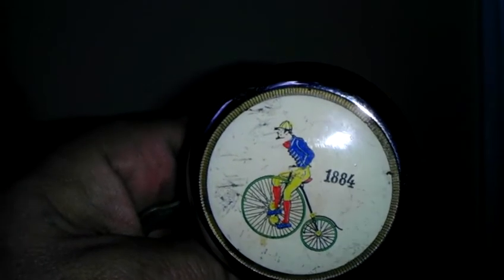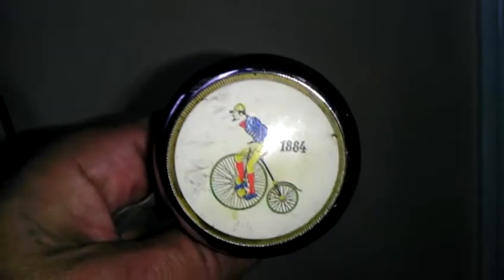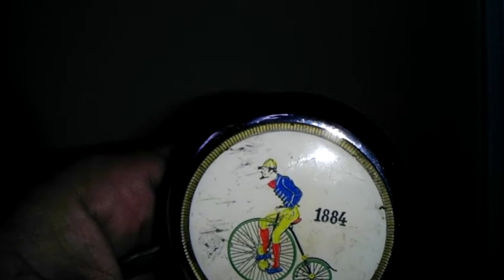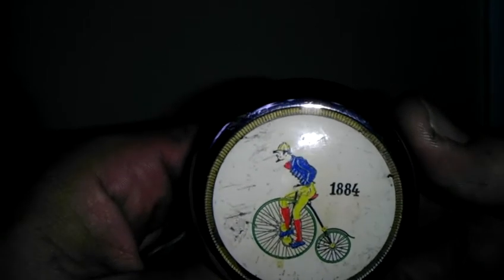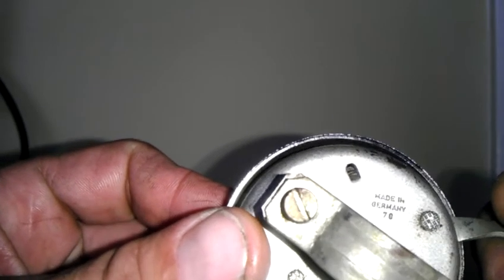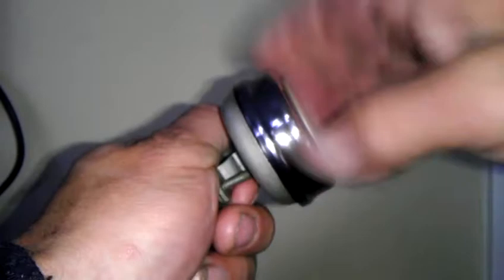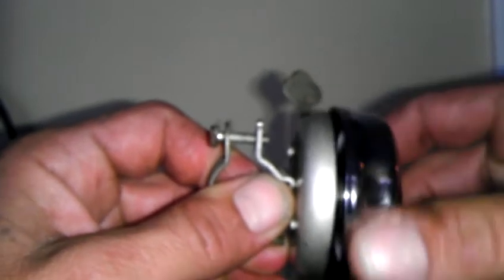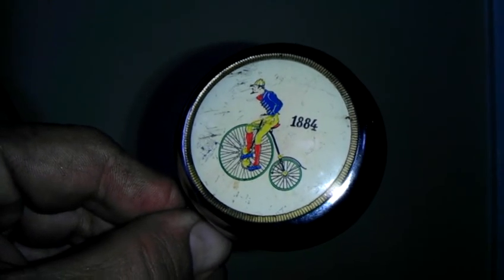1884 high Wheeler German Reich bicycle description